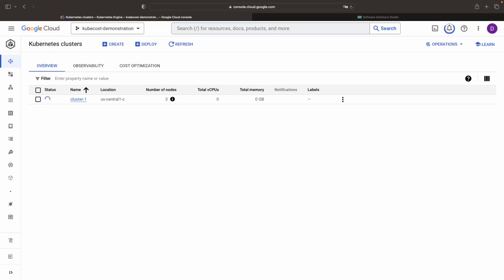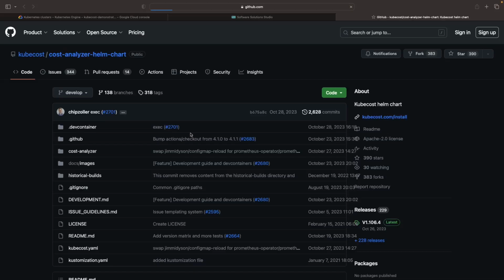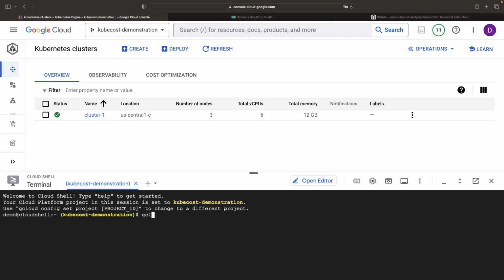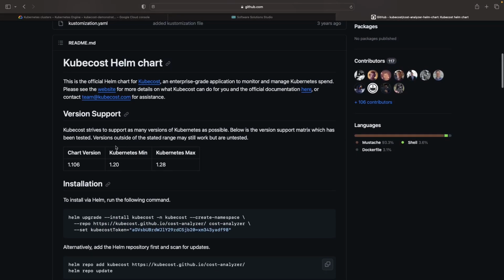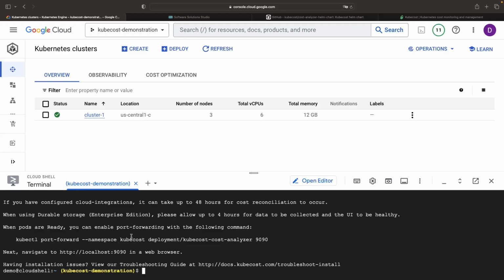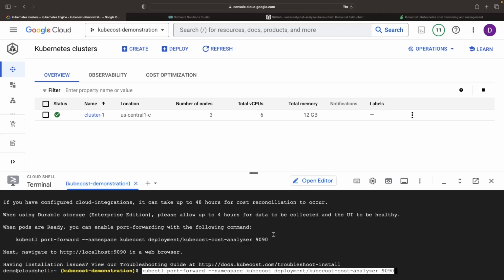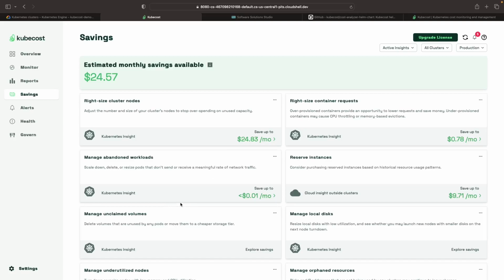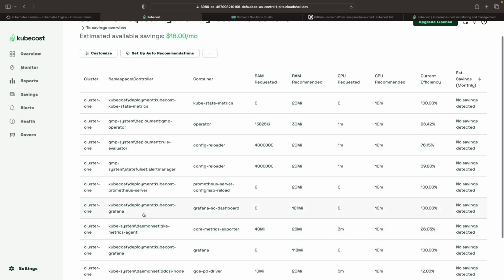Save $$$ on Kubernetes Clusters with Kubecost Cost Analyzer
Welcome to our latest tutorial where we dive into the world of Kubernetes cost optimization! Join us as we explore Kubecost, an open-source tool designed to track and reduce your Kubernetes expenses.

In this video, we focus on Google Cloud, demonstrating a hands-on approach to implementing Kubecost in a Kubernetes environment. But don't worry, these principles apply universally to any Kubernetes setup!

0:00 Conceptual Overview
1:16 Kubernetes Cluster Creation
2:24 Helm Installation
4:31 Kubecost Interface